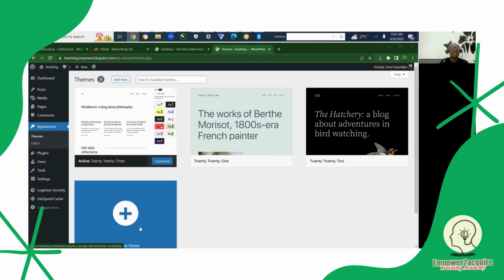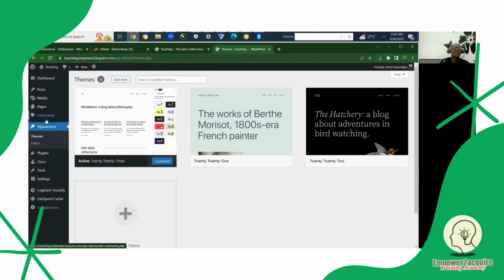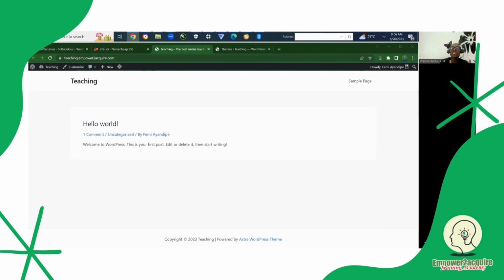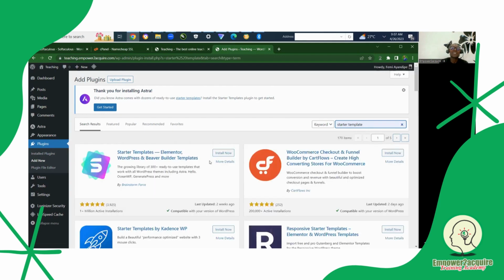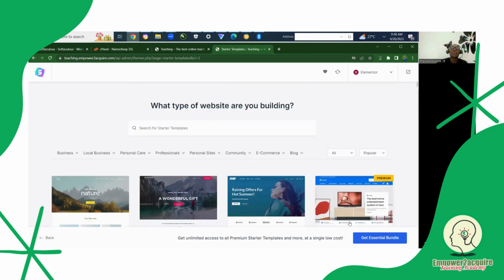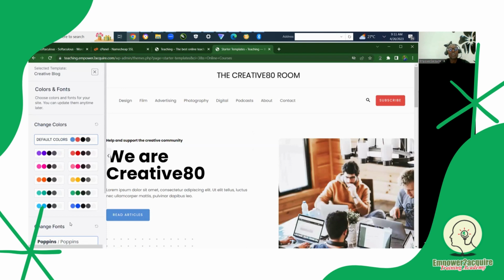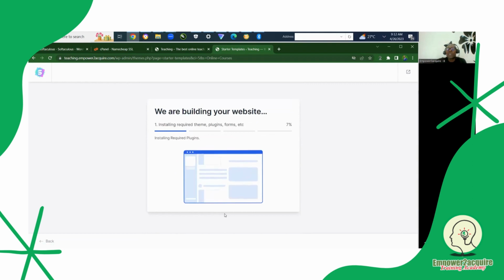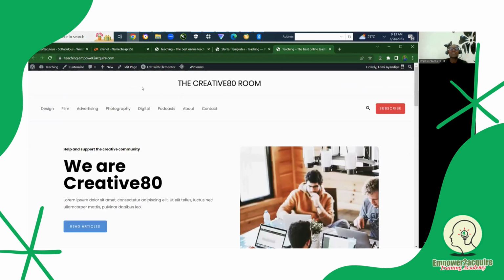How to install Theme and Starter template in WordPress Admin